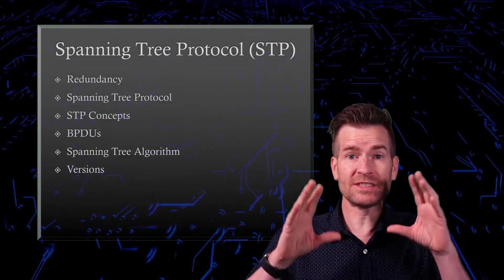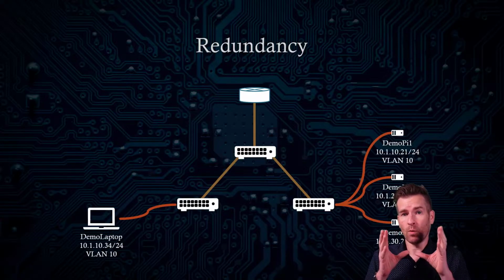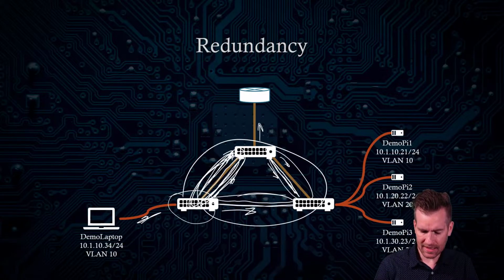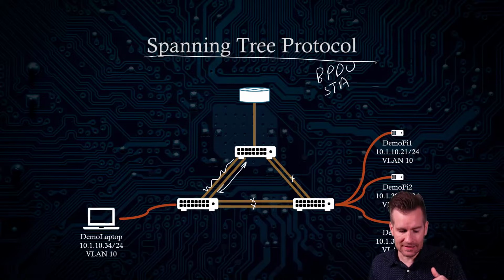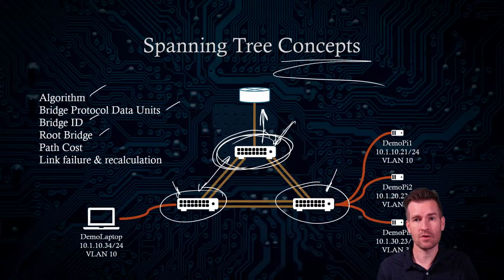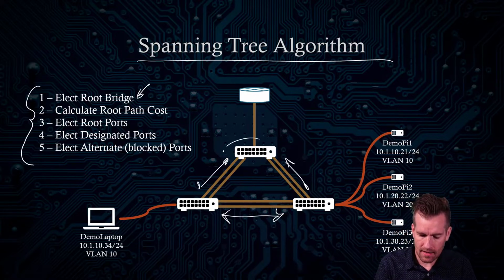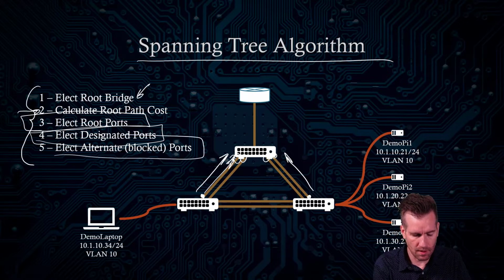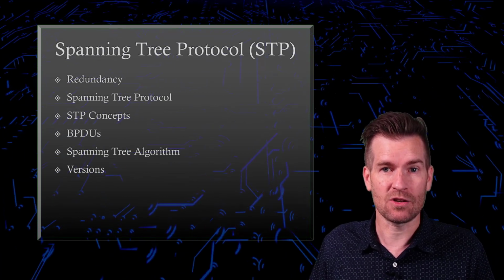CCNA LANs 7-1: Spanning Tree Protocol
🔄 Understanding Redundancy: Explore the necessity of redundancy in network equipment and the potential challenges it presents, especially concerning multiple connections between switches.

🌲 Spanning Tree Protocol Explained: Learn about the fundamentals of Spanning Tree Protocol, its purpose, and how it safeguards against network loops and broadcast storms.

🔍 Spanning Tree Algorithm: Dive into the intricacies of the Spanning Tree Algorithm, including root bridge selection and port designation to maintain a loop-free topology.

📦 Bridge Protocol Data Units (BPDU): Discover the essential role of Bridge Protocol Data Units in facilitating communication between switches and enabling the functionality of Spanning Tree Protocol.

🔧 Configuration Demos: Follow along with practical demonstrations on configuring Spanning Tree Protocol on switches, ensuring network stability and reliability.

📚 Versions and Application: Gain insights into different versions of Spanning Tree Protocol and its application in real-world network environments.

💡 CCNA Perspective: Understand the level of knowledge required for CCNA certification regarding Spanning Tree Protocol and its importance in network management.

Ready to master Spanning Tree Protocol and ensure smooth operation of your network? Let's dive in and explore the key concepts together!